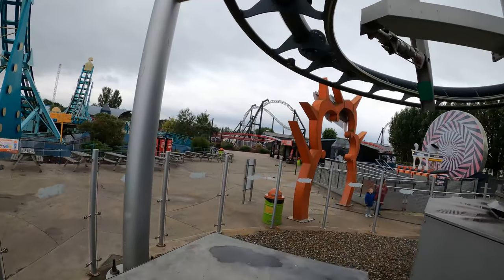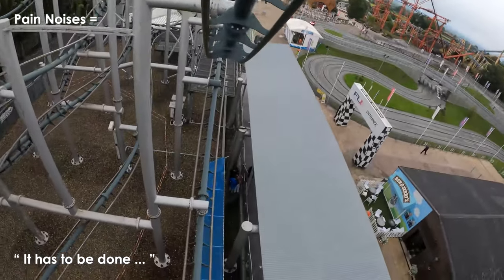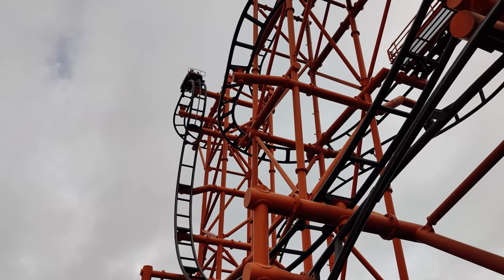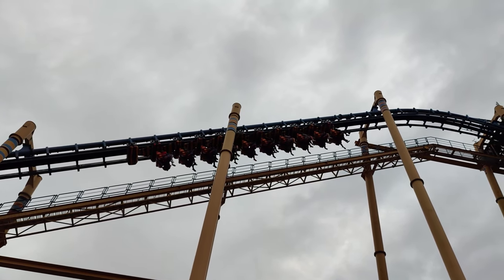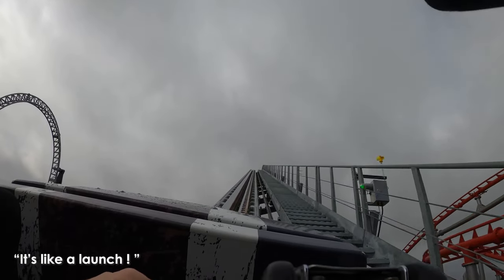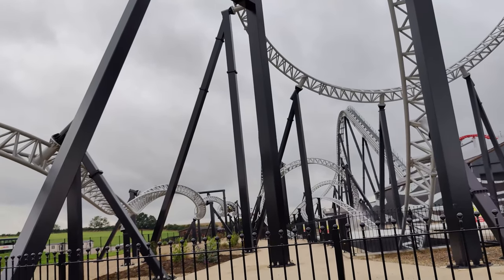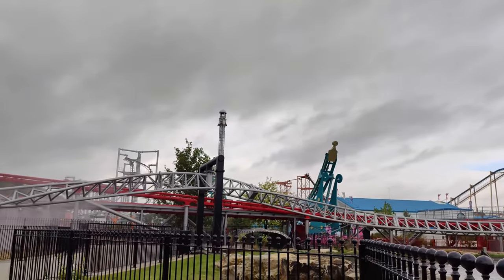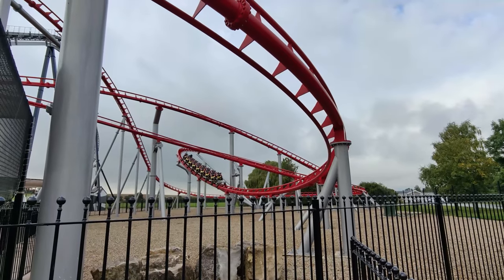Flamingo Land Vlog September 2022 4K + POVs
Join me for my first visit to Flamigo Land where I ride their new coaster Sik, and all the other attractions

👍 Like if you enjoyed
💬 Any questions or suggestions, just ask
➕ Add me on Instagram - @corvuscoasters